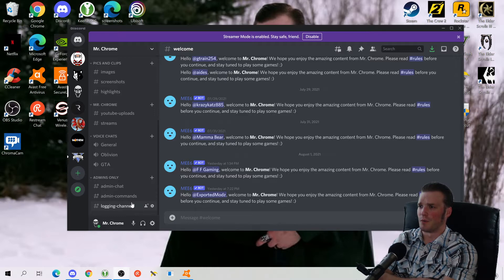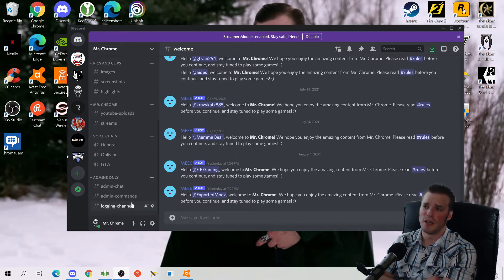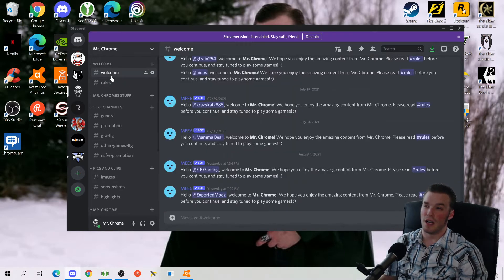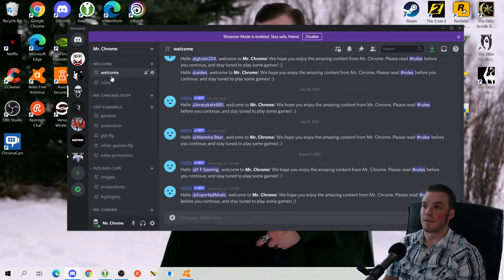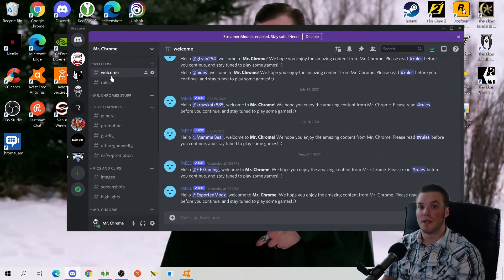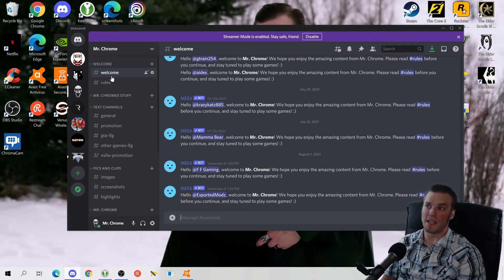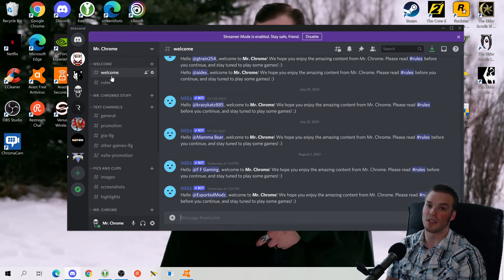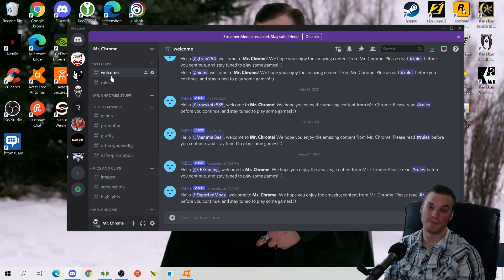How to not get kicked from discord